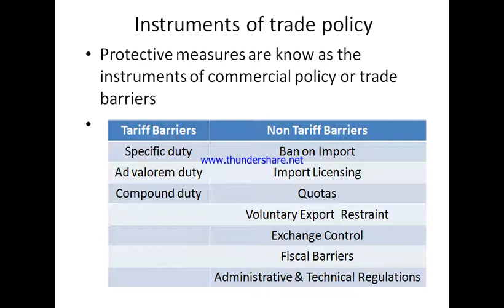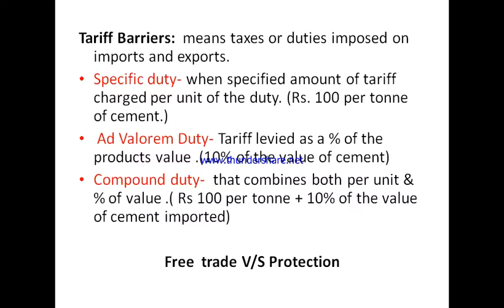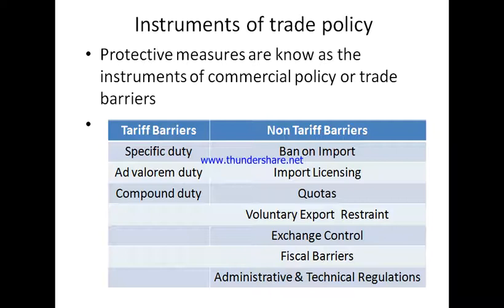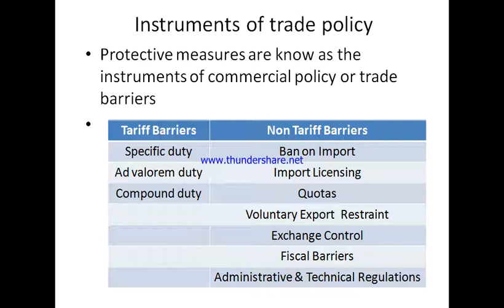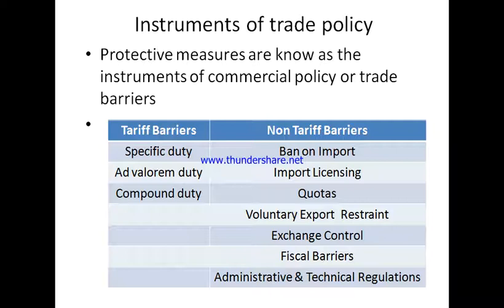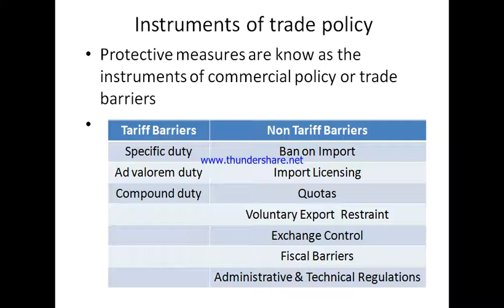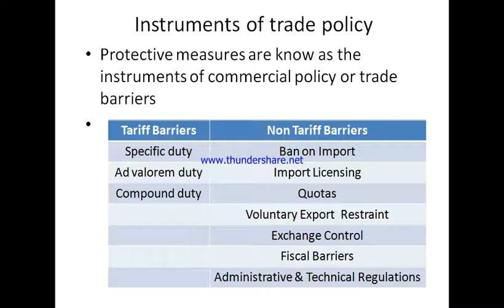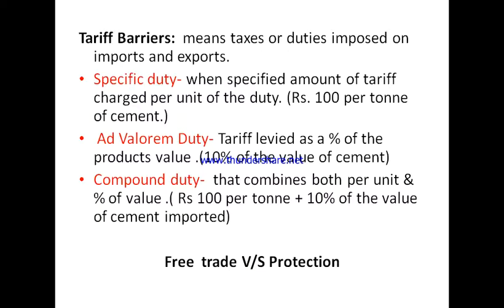im lecture 32